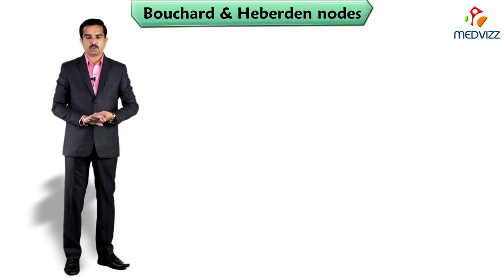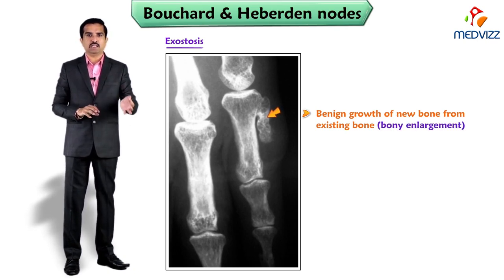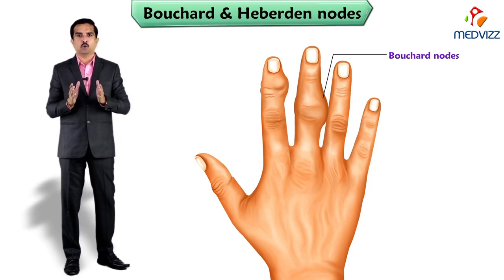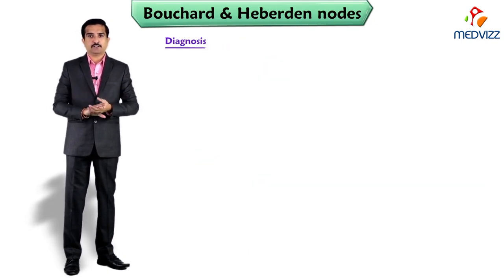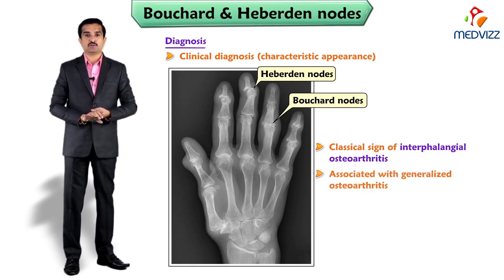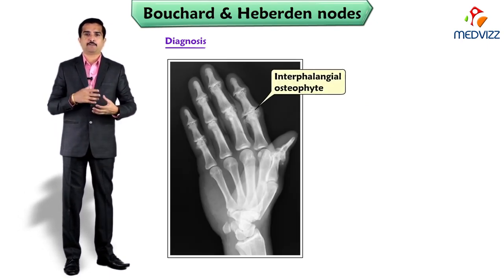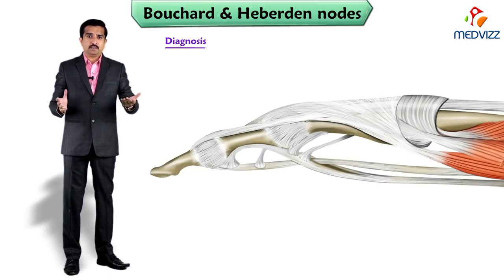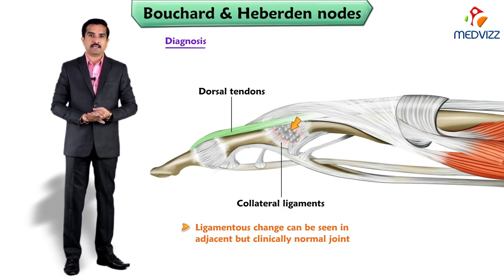Bouchard’s and Heberden’s nodes : Clinical essentials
Bouchard’s and Heberden’s nodes

A Heberden node describes a bony swelling of the distal interphalangeal finger joint. It is a sign of osteoarthritis, a degenerative joint disease.
A Bouchard node is a similar swelling affecting the proximal interphalangeal finger joint .

Who gets Heberden and Bouchard nodes?

Heberden and Bouchard nodes are equally common in males and females of all races.
They are common in older individuals. However, more than half of the patients with Heberden nodes and osteoarthritis are diagnosed before the age of 65 years.
Bouchard nodes are less common than Heberden nodes and are associated with more severe arthritis.
The presence of the nodes is strongly familial.
More than 60% of patients with osteoarthritis of the knees have Heberden nodes.

What causes Heberden and Bouchard nodes?

A Heberden or Bouchard node is due to an exostosis — a bony enlargement — and a sign of osteoarthritis. The cause of osteoarthritis is not fully understood. There is a genetic predisposition to the development of nodes .
Osteoarthritis is considered a sign of 'wear and tear' in a joint. The earliest structural abnormalities in osteoarthritis are evident in the ligaments supporting the joints . The cartilage of the joints breaks down, osteophytes (bone spurs) develop, and the ends of the bones rub against each other.

Inflammation in the nodes is due to friction-induced capsular rupture and synovial leakage .

What are the clinical features of Heberden and Bouchard nodes?
A Heberden node is a bony swelling of a distal interphalangeal joint and a Bouchard node is a bony swelling of the proximal interphalangeal joint.

Bony swelling can affect either the lateral or midline aspects of the joint or both .
Multiple nodes can be present on one digit.
The nodes can affect one or many digits.
Nodes most often affect the middle finger or thumb of both hands.
They may grow slowly or rapidly.
The nodes may become inflamed and painful but are often painless and unnoticed.
A Heberden node may be associated with a digital myxoid pseudocyst.
As well as affecting fingers, osteoarthritis causes discomfort, pain, and stiffness in other joints of the hands, knees, hips, and spine.

How are Heberden and Bouchard nodes diagnosed?
The diagnosis of Heberden or Bouchard node is usually made clinically due to their characteristic appearance. Imaging may be performed on the affected digit.

Ultrasound scanning reveals osteophytes, synovitis, and bony erosions of osteoarthritis.
A plain X-ray of the affected joint may show interphalangeal osteophytes, although correlation is poor with clinical Heberden nodes. Osteophytes are more common in patients with inflammatory arthritis.
Magnetic resonance imaging (MRI) may confirm the diagnosis of arthritis in the affected digit. Heberden and Bouchard node formation is associated with soft tissue bulging through the capsule between the dorsal tendons and collateral ligaments. Ligamentous change can be seen in adjacent but clinically normal joints.
Histological examination of Heberden or Bouchard node is not commonly undertaken. It may show the presence of osteophytes and dorsal contractures.

How are Heberden and Bouchard nodes treated?

There is no specific treatment to repair a Heberden or Bouchard node.
Treatment for osteoarthritis may include lifestyle changes such as exercise, weight loss, low-inflammatory diet, heat bags, and cold compresses.
Medical treatments include pain relief and nonsteroidal anti-inflammatory drugs .
Some patients with osteoarthritis may require surgery to repair or replace one or more joints.